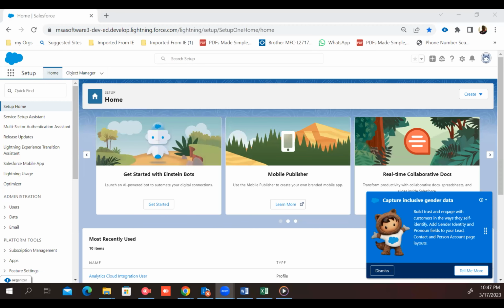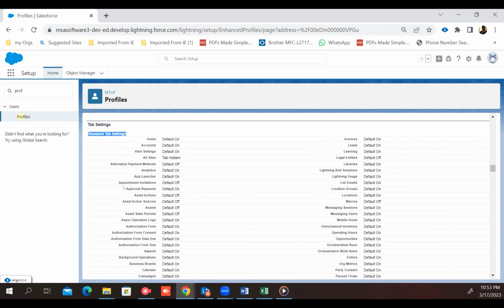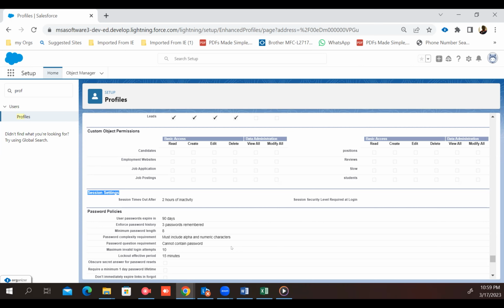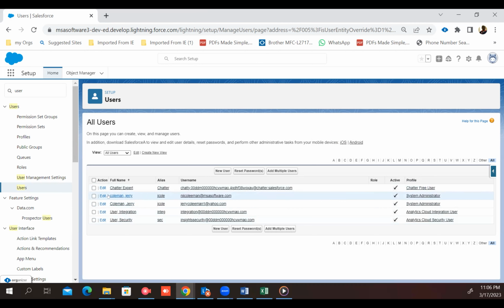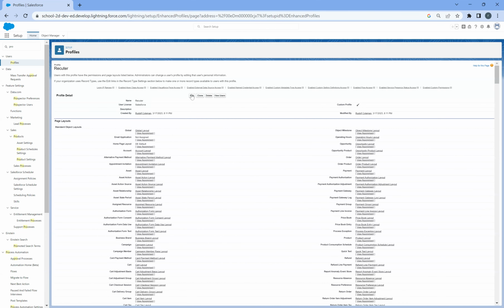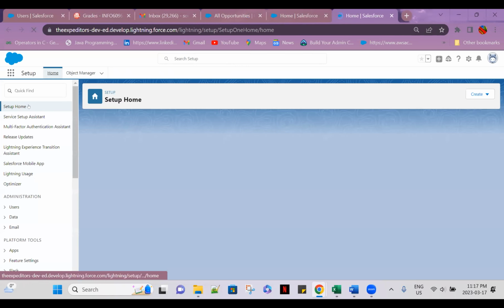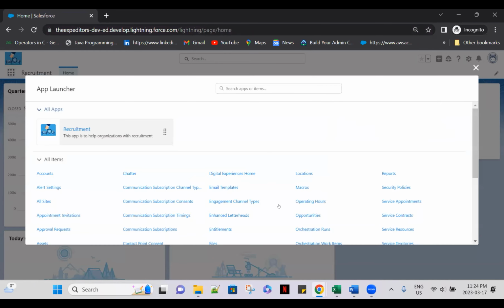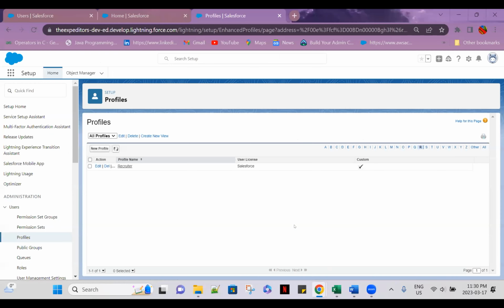Salesforce Training Admin Class 18